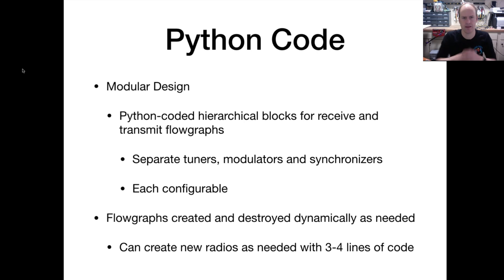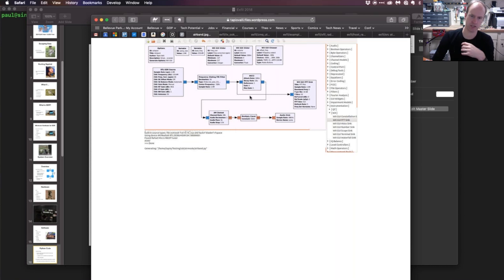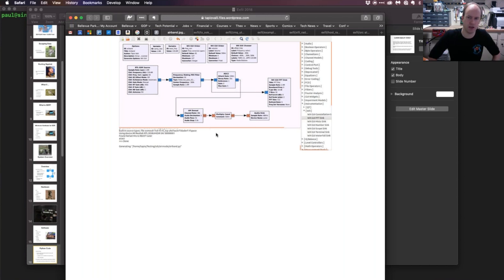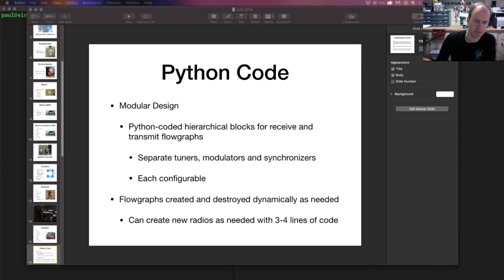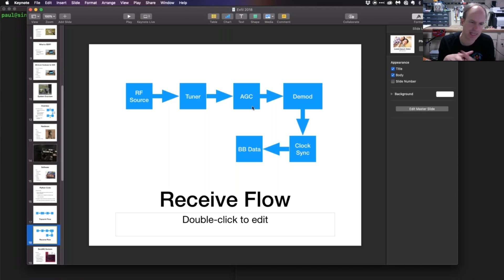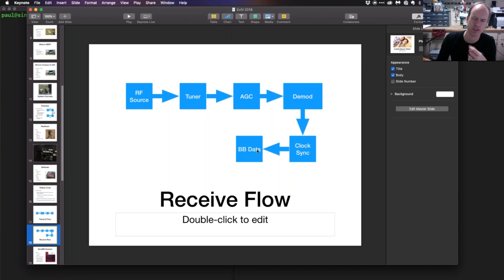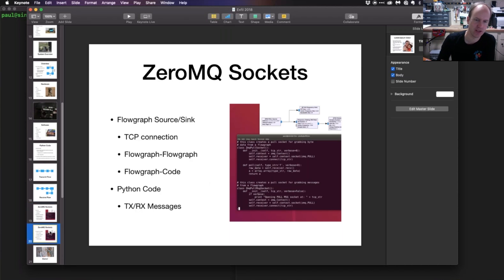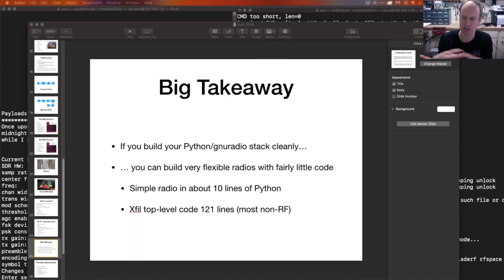Paul Clark explains coding SDR with Python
In this clip Paul Clark goes through coding theory with Python for Software Derived Radio